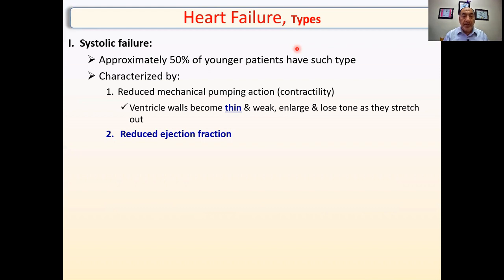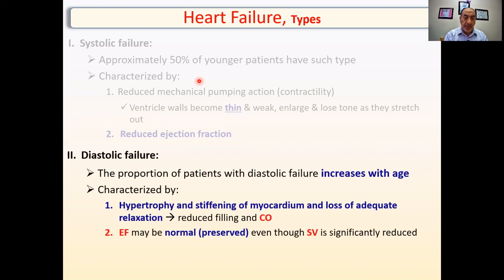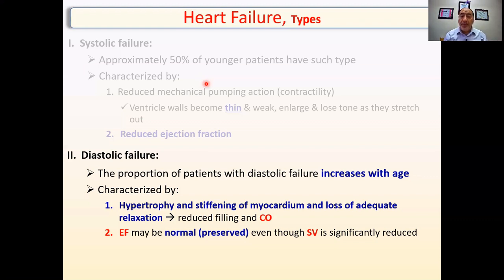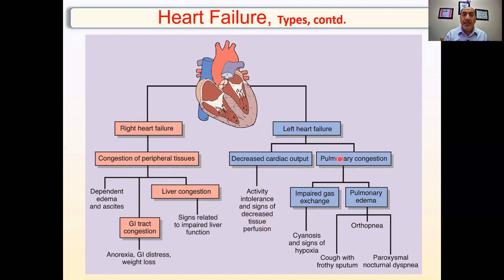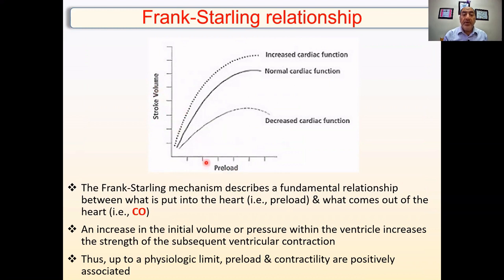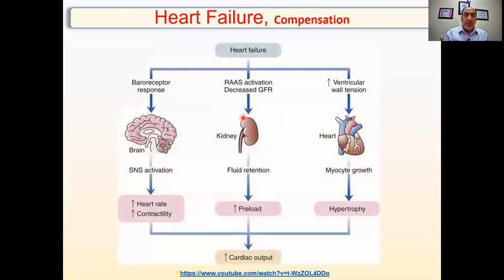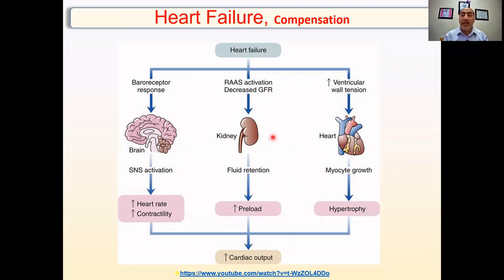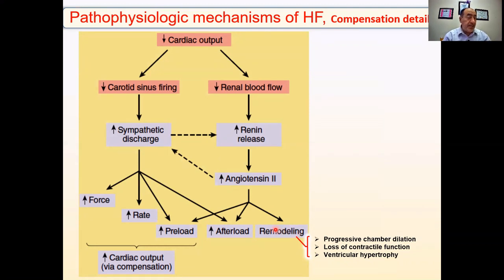Heart Failure Pathophysiology Part II: Types and compensatory & remodeling mechanisms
Heart failure (HF) is a complex, progressive clinical syndrome in which the heart is unable to pump sufficient blood to meet the metabolic demands of tissues of oxygen & nutrients as a result of impaired cardiac function
In this video, we will discuss the different types of heart failure, the pathophysiologic mechanisms of heart failure and the compensatory mechanisms that the failing heart performs to increase the cardiac output.